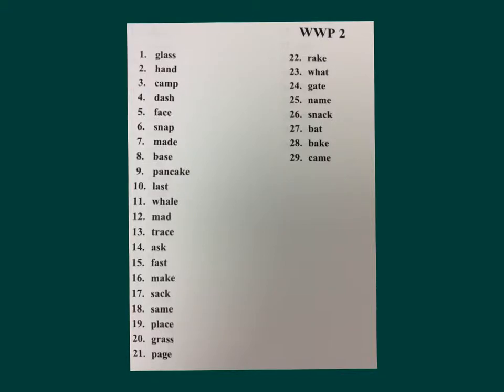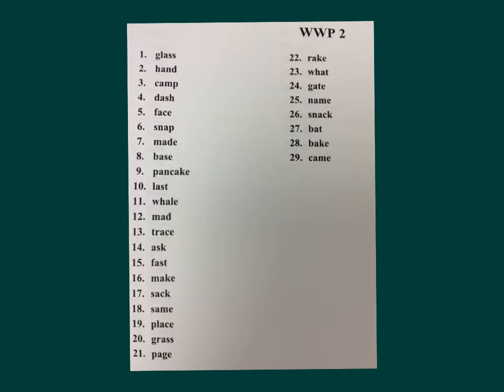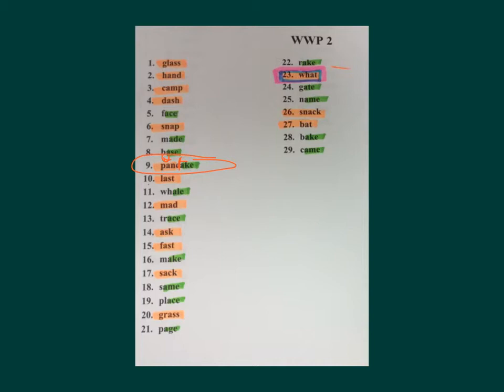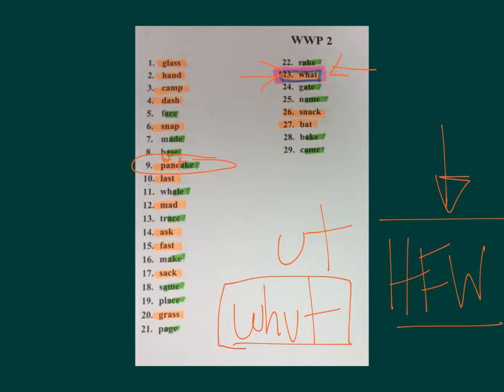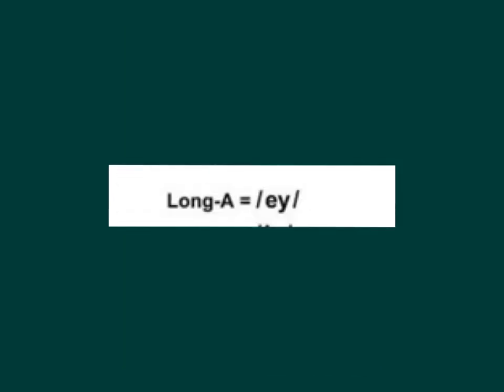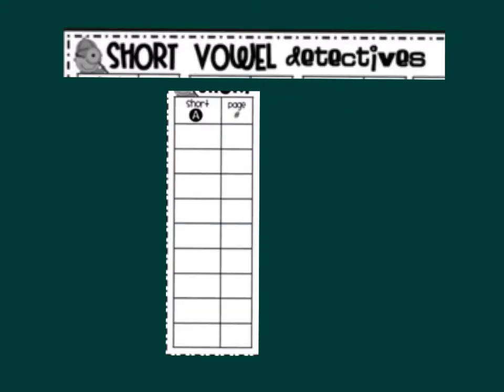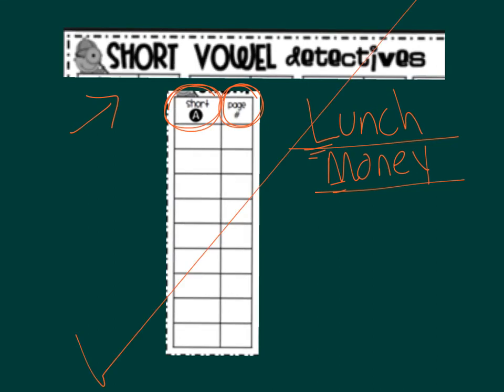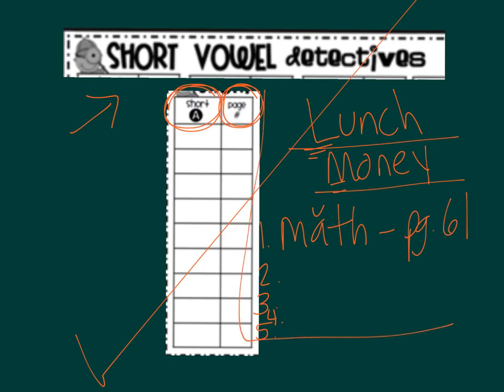Pandas Google Classroom WWP2